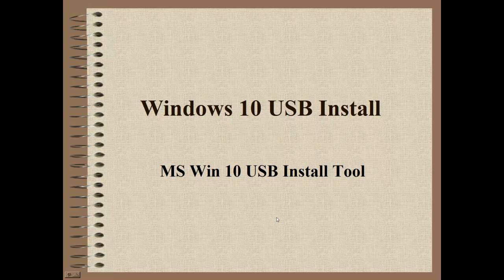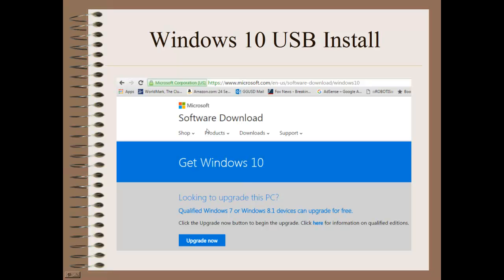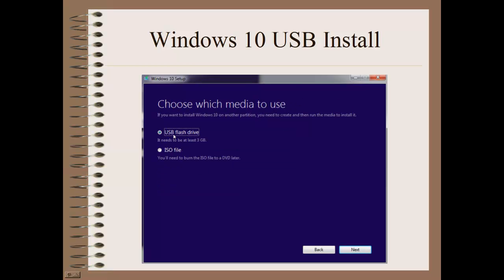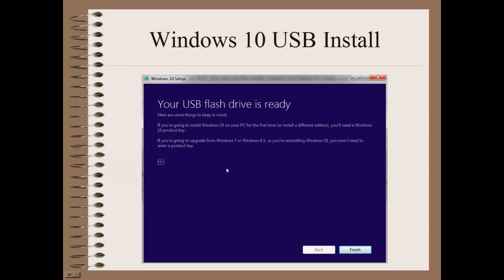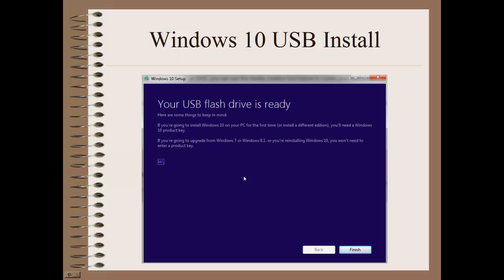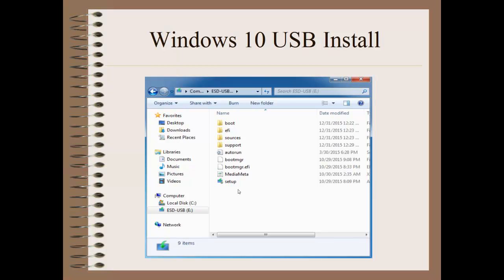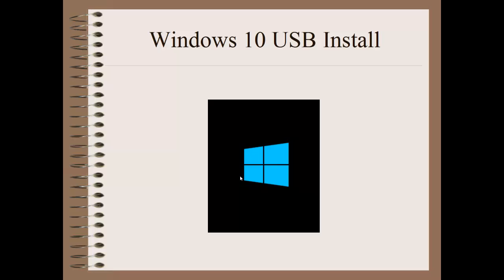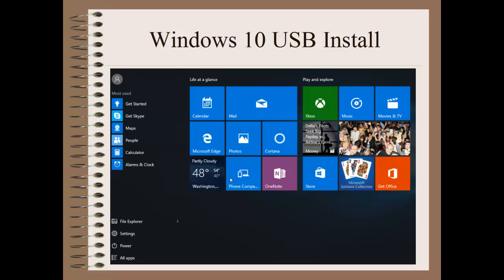Windows 10 USB Install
Windows 10 USB install tool from MicroSoft allows you to install Windows 10 on a device that doesn't have a CD/DVD ROM device or on a device that you just install a new hard drive.